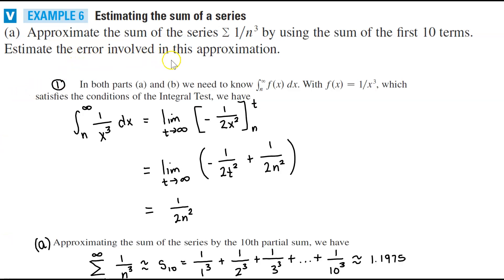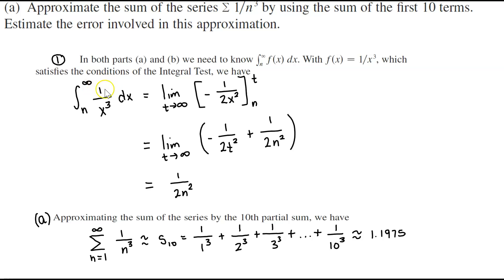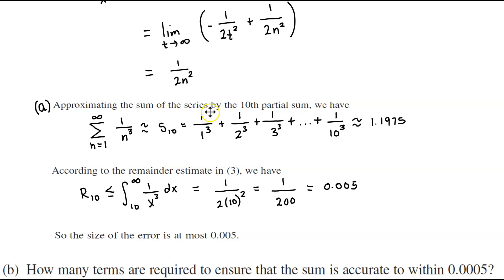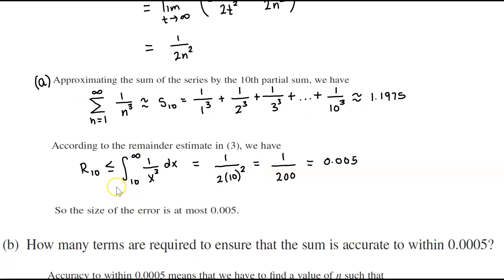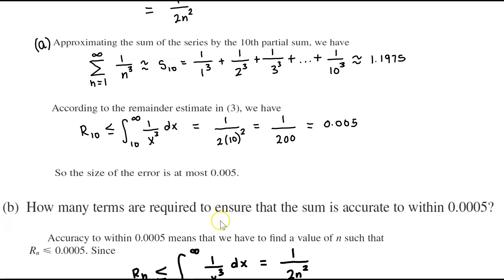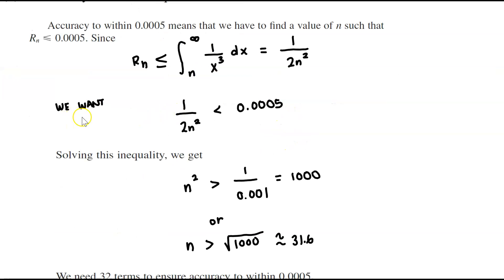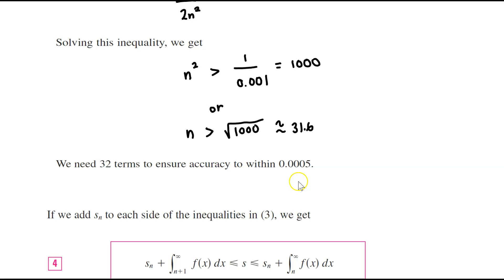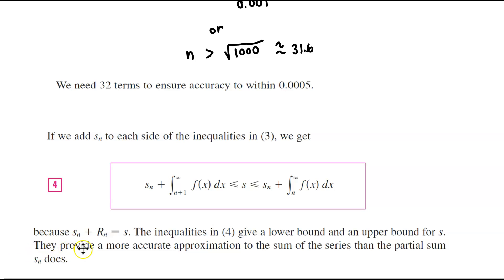Math 1B 8.3 Example 6 Estimating the Sum of a Series